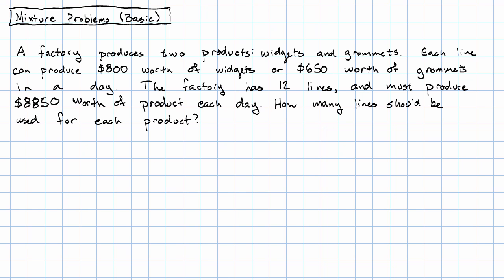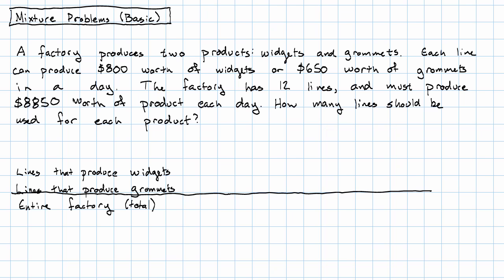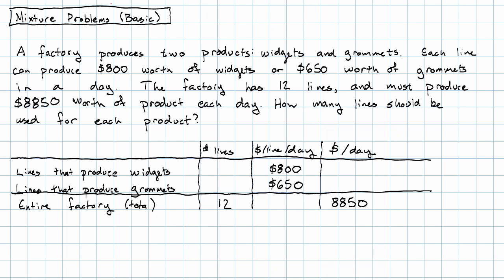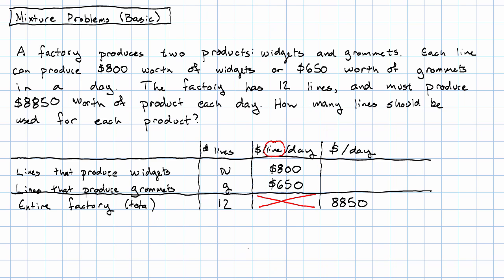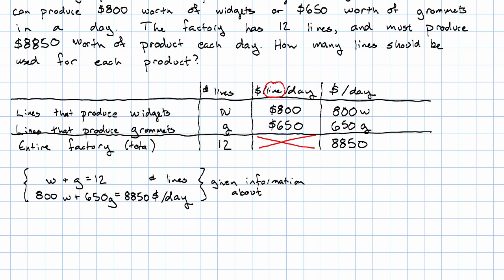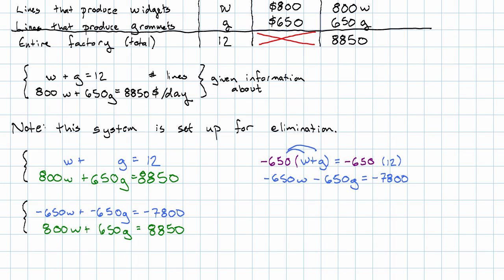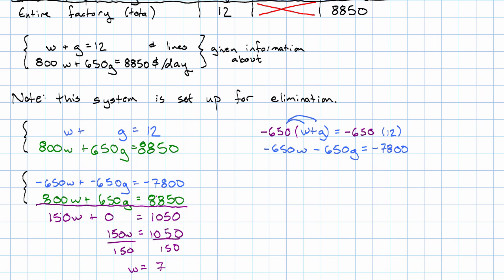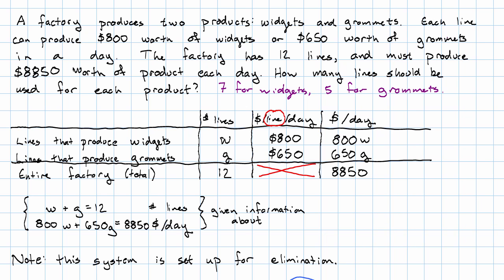13.5 - Mixture Problems (Basic)